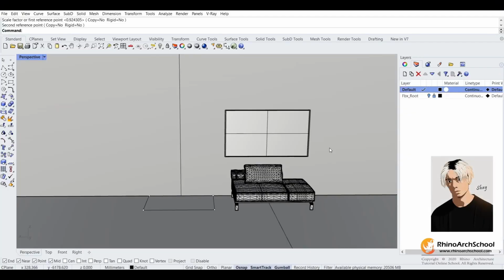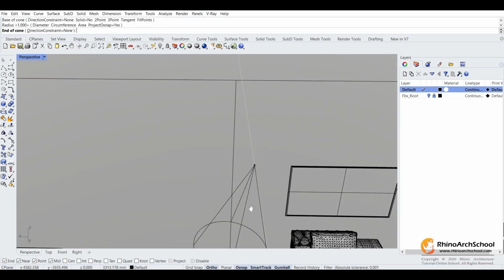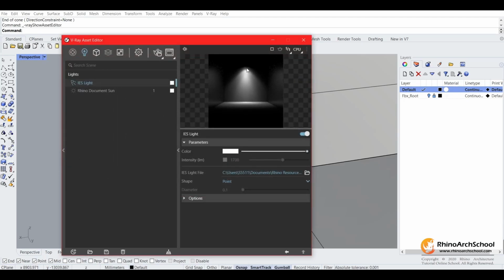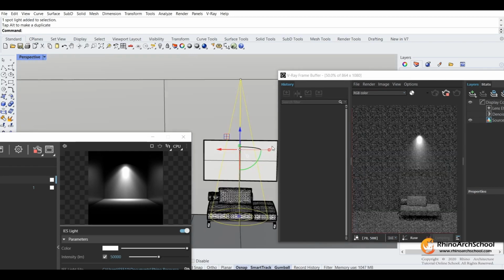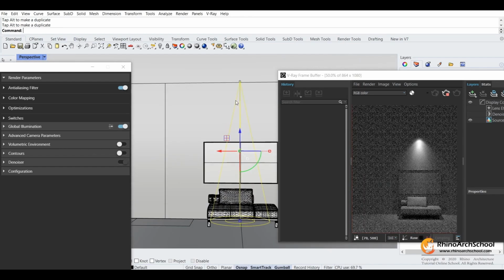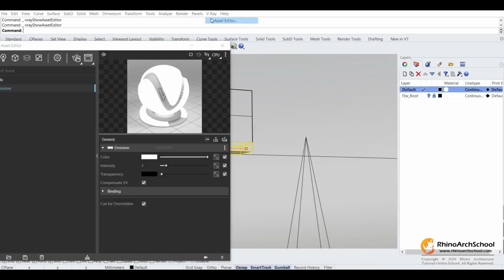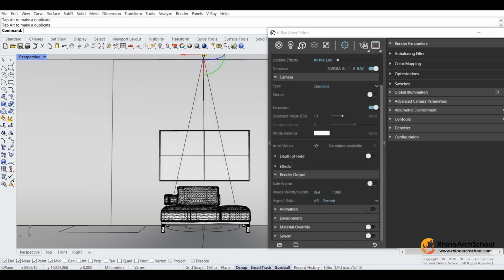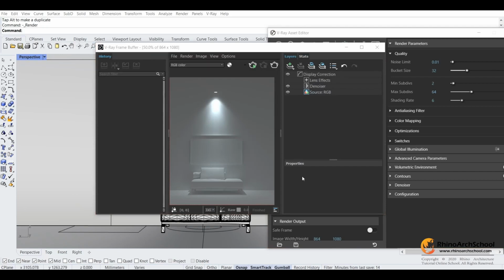RhinoArchSchool - V-Ray for Rhino Rendering Tutorials from Beginner to Advanced 2023 - 8